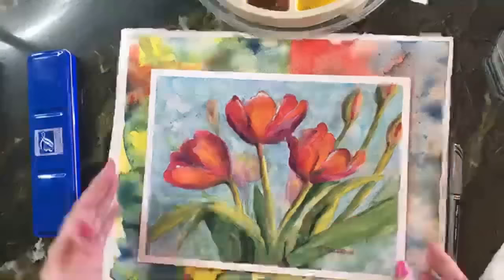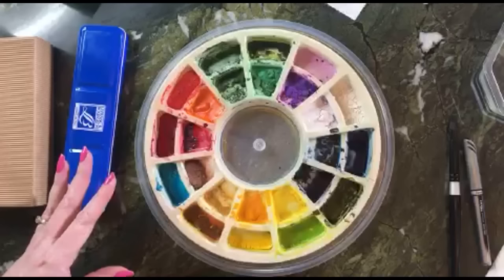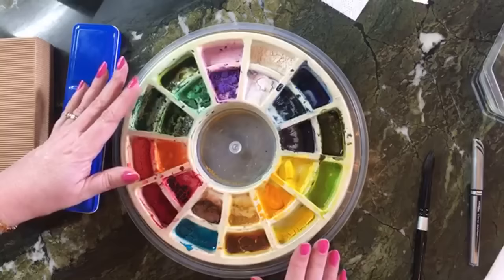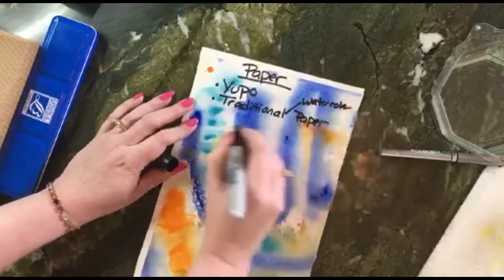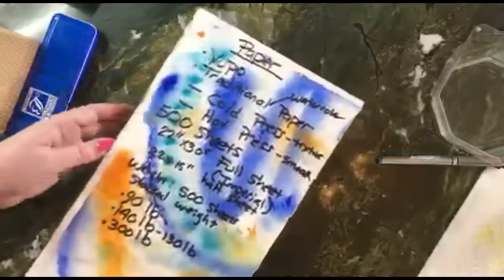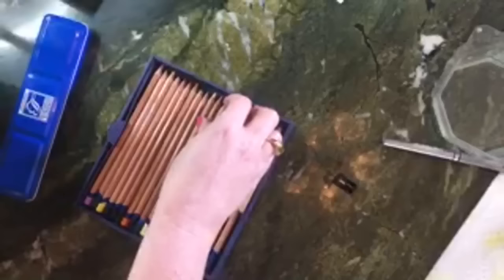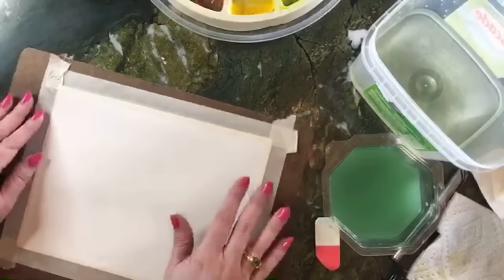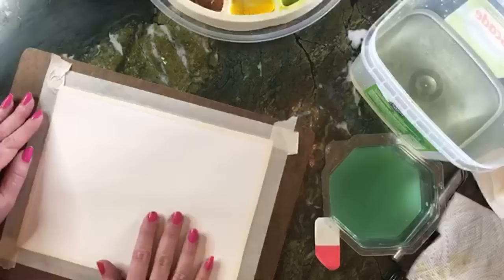Must-Know List of Beginner Watercolor Supplies: What You Need to Get Started Painting in Watercolor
Want to get started with watercolor painting and want to know what art supplies are needed to start painting in watercolor? You have come to the right place. Come join professional artist Dena Tollefson in her art studio! This fun, relaxing video is a great way to unwind and increase your creativity.  Learn about hot press vs Yupo vs cold press watercolor paper, and what the weight means. Discussion includes brush selection, paint recommendations, and a tutorial on basic watercolor methods. Learn how to use masking fluid on watercolor and salt resist techniques as well as an introduction to watercolor pencils.
Tollefson is known for deep, vibrant colors in her signature painting technique.

My technique can be done in either oil paint and acrylic paint.
Tollefson uses both palette knives and spoons to paint 3D, touchable,  textured works of art on canvas.

Tollefson is a Christian and her artwork is positive message, uplifting and healing. Collectors use her paintings for meditation, calming,  and healing thought.

Two of Dena Tollefson's  paintings are in the permanent collection of the Cedar Rapids Museum of Art.   Her work hangs publicly and in private collections  throughout the world.